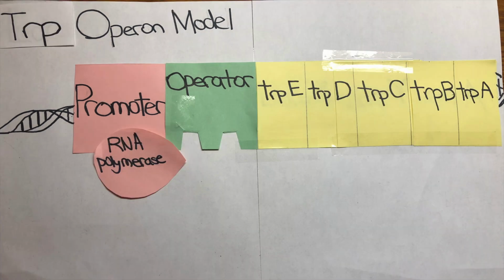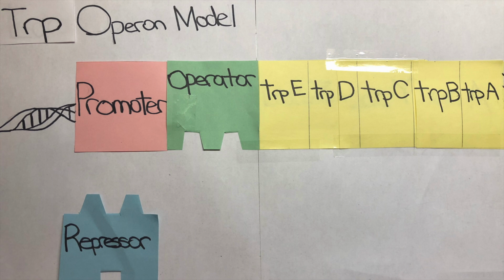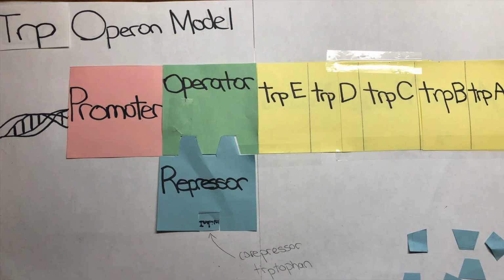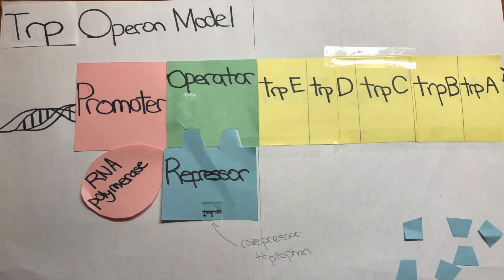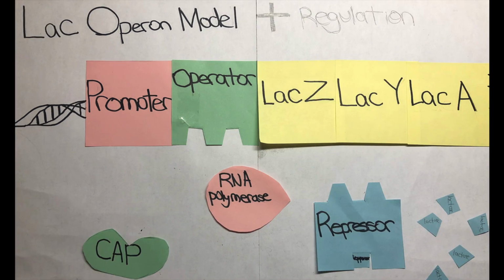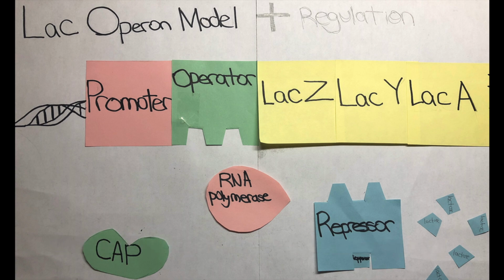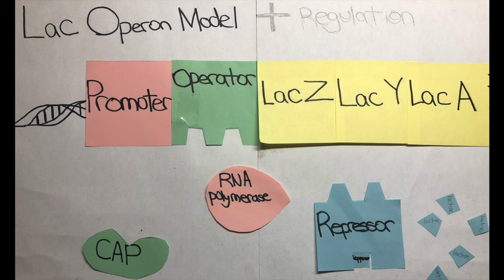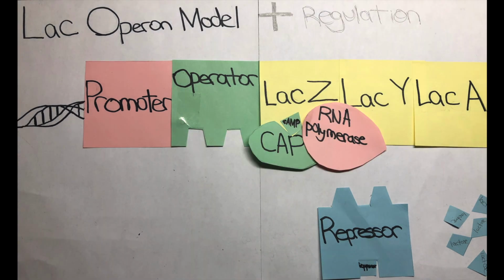AP Bio: Gene Regulation Project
In this video, Jenna, Leo, and I are going to explain negative and positive gene regulation through the lac and trp operon. Enjoy.